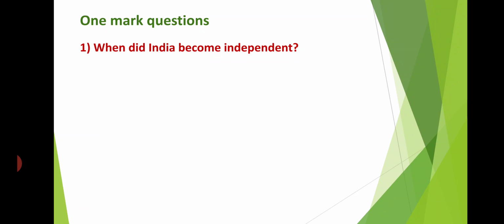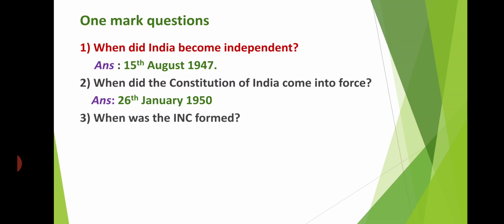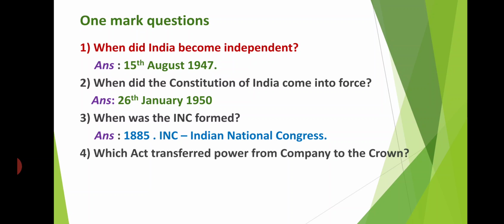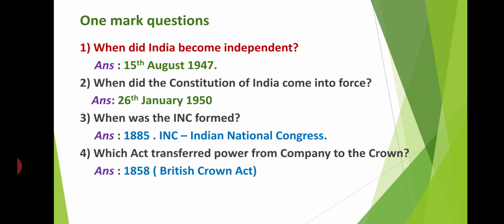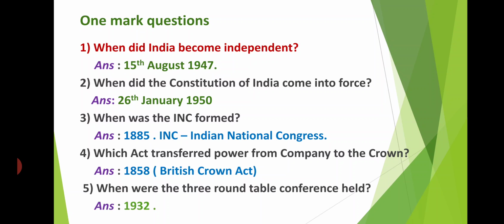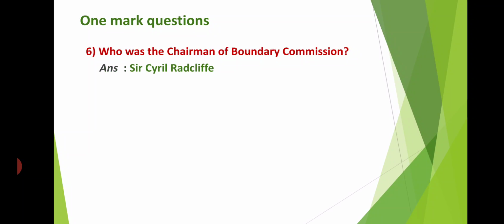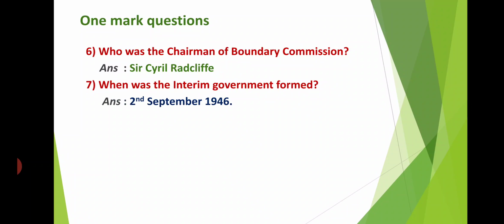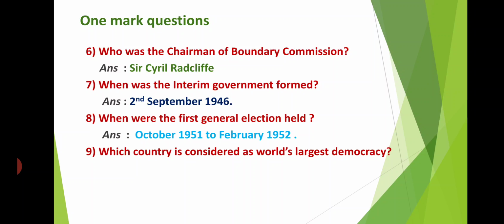Unit I : solved 1 marks questions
P U II year , Unit 1 : Origin and growth of Indian political system.